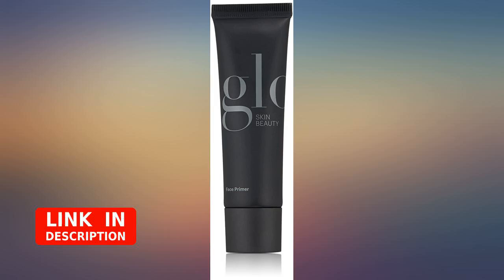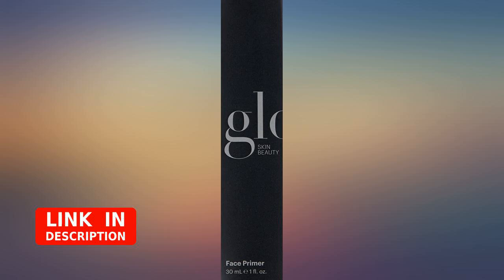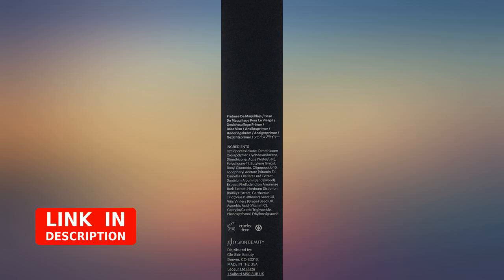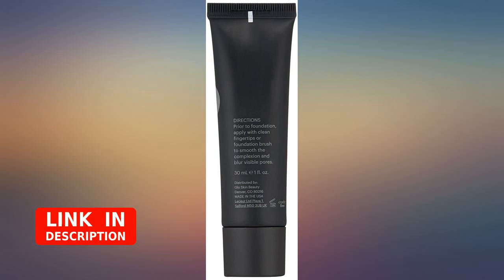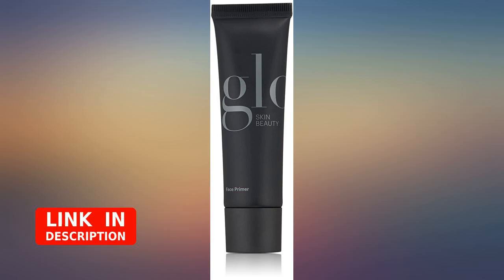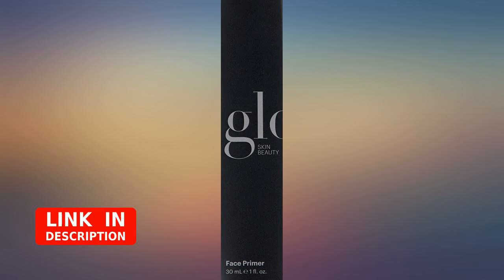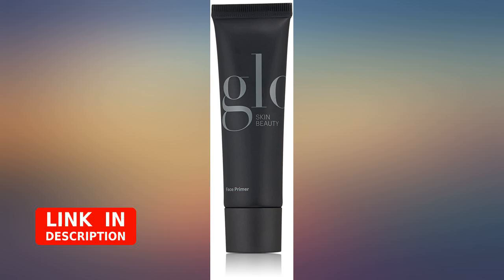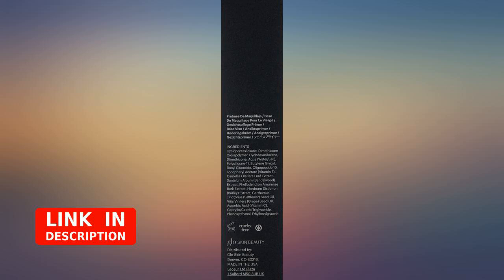Glo Skin Beauty Face Primer - Makeup Primer for Mineral Makeup - Liquid and Powder review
Glo Skin Beauty Face Primer - Makeup Primer for Mineral Makeup - Liquid and Powder Foundation Primer, 1 fl. oz.

Main Features:
- Long lasting makeup
- Pore-minimizing formulas
- Moisturize and smooth your skin.

reviews, customer reviews, best foundation primers, cheapest foundation primers, cheap foundation primers, best face, cheapest face, cheap face, makeup, makeup tutorial, primer, foundation, bareminerals original liquid foundation, glo skin beauty luminous liquid foundation spf 18 - naturelle, how to use a foundation primer, 4.0 oz. laura geller makeup studio - all special offers, new makeup, milani makeup coneal + perfect foundation, makeup tips, bobbi brown liquid to powder foundation, affordable makeup, younique mineral touch liquid foundation, younique touch mineral liquid foundation, beauty, makeup review